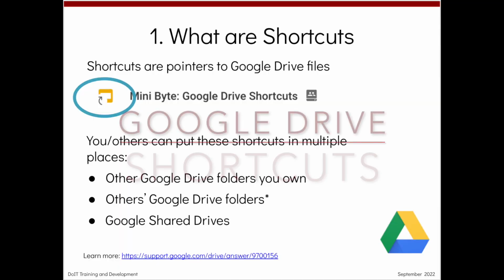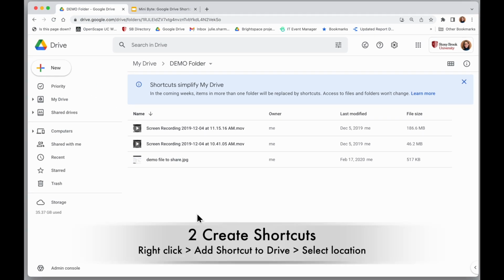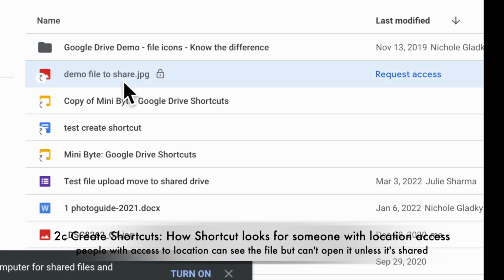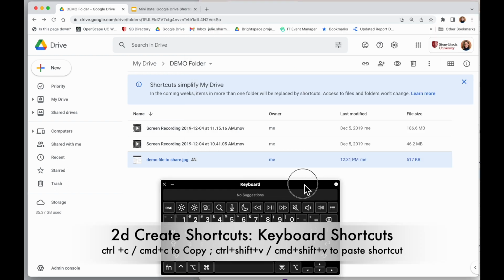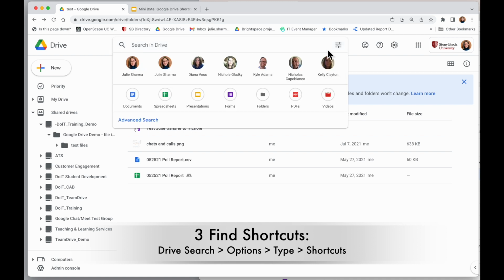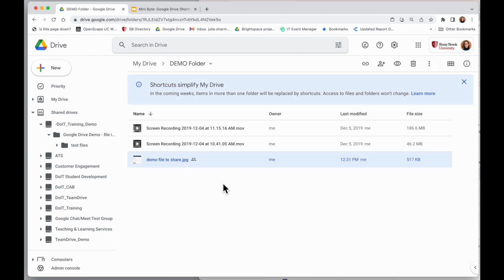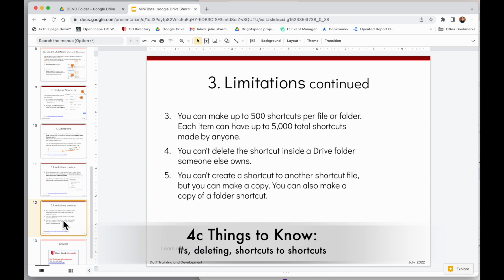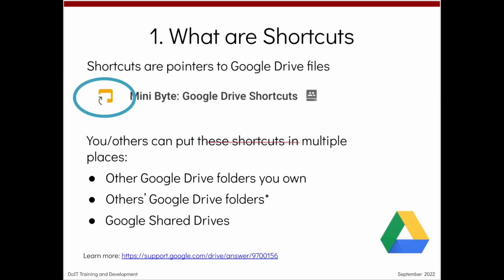Google Drive Shortcuts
Learn how to create and use Shortcuts in Google Drive.
Google Drive shortcuts allow you and your team to more easily find and organize files and folders in multiple locations.
0:00 Intro
0:03 What Google Drive shortcuts are and why to use them
0:41 Create shortcuts (right-click menu)
0:50 Recognize Shortcuts
1:25 Create shortcuts and Give Access
1:58 How Shortcuts look for users who can't open them
3:03 Create shortcuts (keyboard shortcuts)
3:40 Find your existing shortcuts
4:18 Find Original file location
5:09 Explain limitations/things to know for Shortcuts: Visibility/Access
5:38 Explain limitations/things to know for Shortcuts: Sharing
5:48 Explain limitations/things to know for Shortcuts: Number of shortcuts to create, deleting shortcuts, copying shortcuts
6:20 Copying Shortcuts

Google is creating Shortcuts to replace files and folders stored in multiple locations